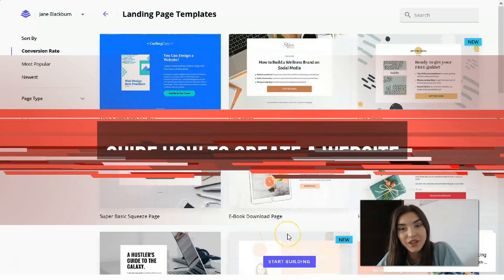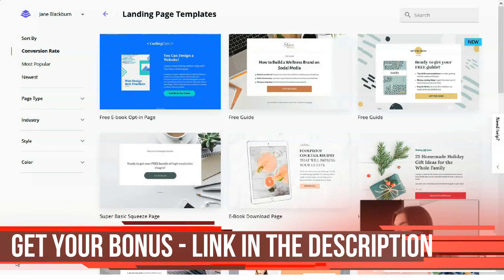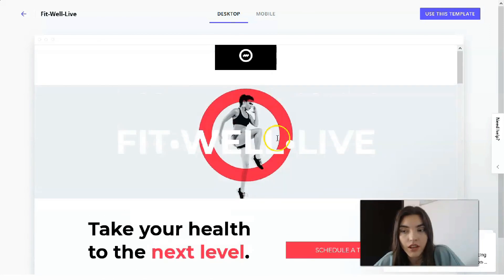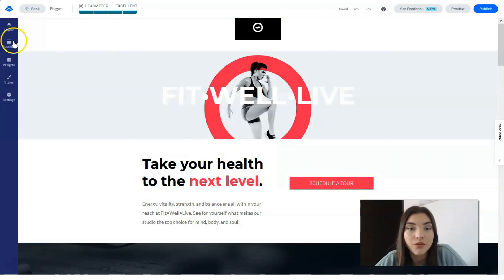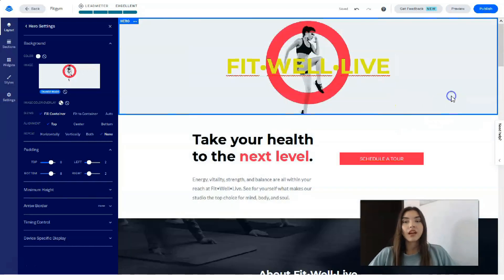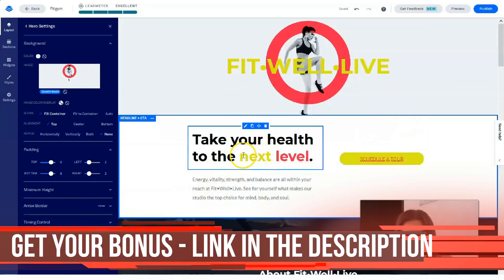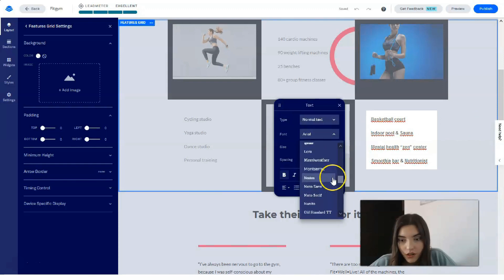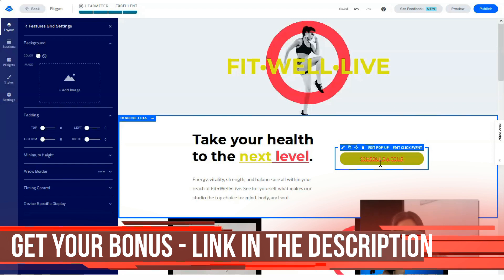How to Create a Website - Profitable Website Without Any Skills 🔥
00:01 Intro
01:10 Create a Website
00:45 Leadpages Tips & Tricks
03:02 How to Create a Website
06:33 Website Builders Guide for Beginners
10:14 Review of Leadpages
13:56 Outro